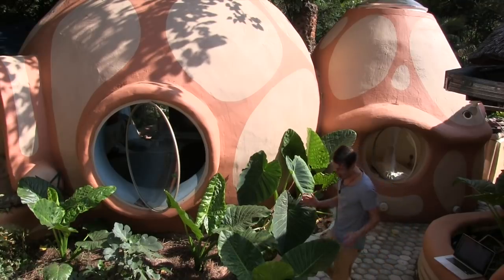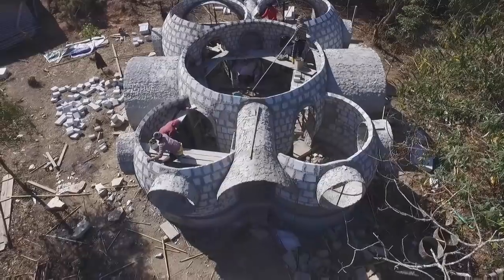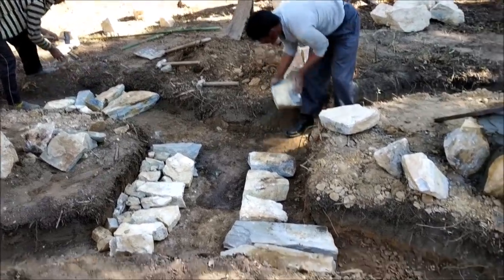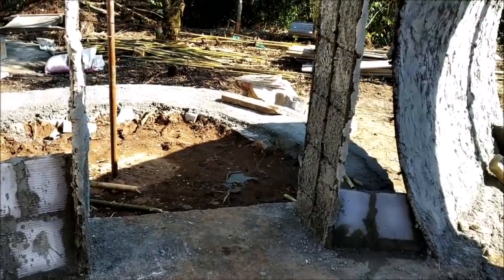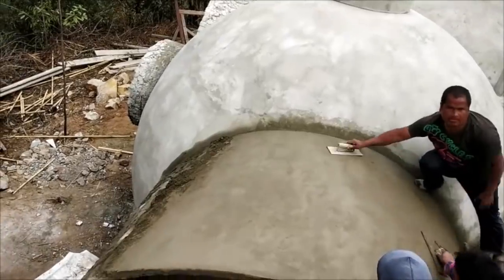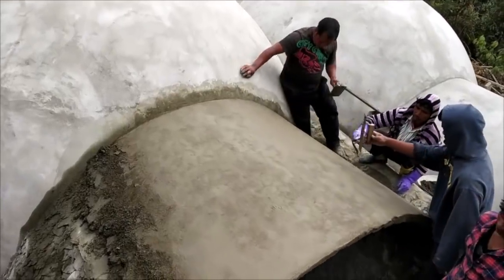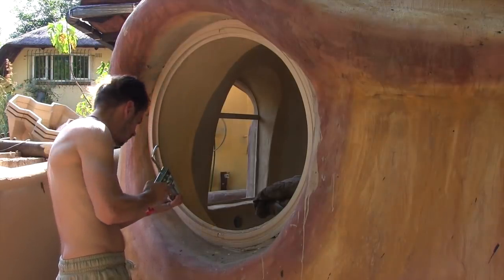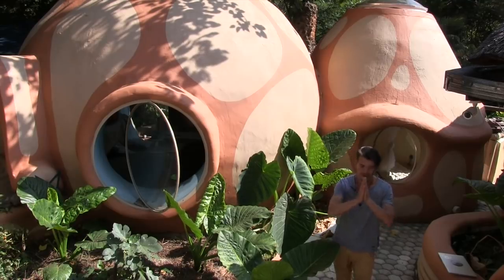Our online student build himself a 5 room dome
- learn how to build your own eco home in 1 summer

Our online student just build himself a 5 room Dome Home! Check out this short video of his simple and low tech methods of construction. Below is his story...
"I joined Alosha's online course and it really boosted my confidence in building the 5 rooms dome home you have seen in this video.  Thanks Alosha for sharing my story"

Your new home is just standing on the other side of your fear. Check out our Eco Home Course info page and start building your dream home with the smallest finances you have. A room can be built for as little as 1000 USD!